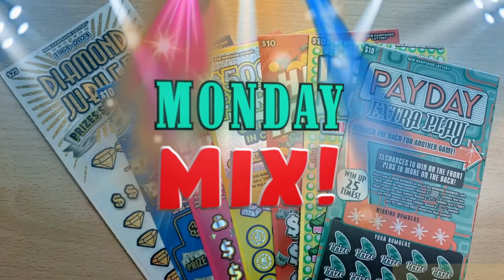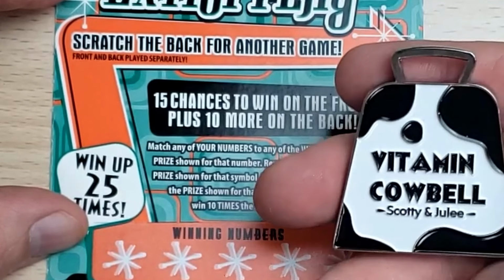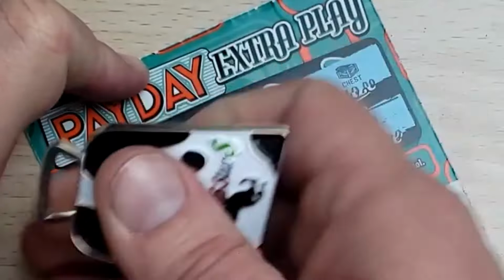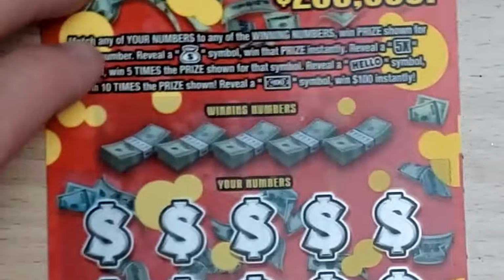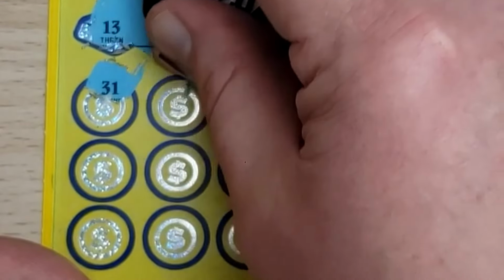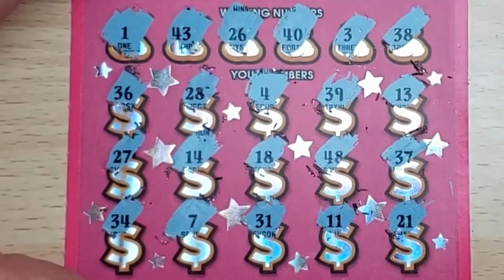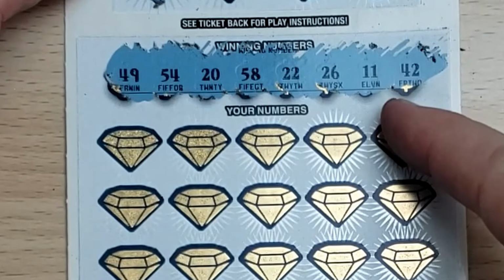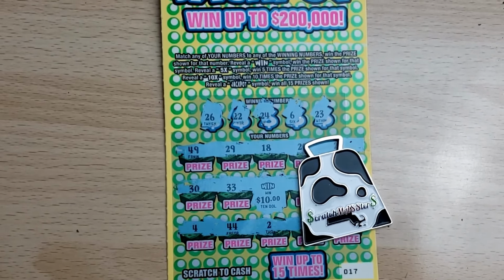$85 Mix for this Monday Mix Session of New Hampshire Lottery Scratch Tickets!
We scratch this session using the newest scratch tool from @scratchmassters ! Check them out and get yourself a cowbell scratch tool!

Channel coins are available!  Check out the Community tab for more information!  Thank you for all the support!

In this session of New Hampshire Lottery, we scratch the following tickets:

$10 PAYDAY EXTRA PLAY (Overall Odds: 1:3.46)
Match any of YOUR NUMBERS to any of the WINNING NUMBERS, win PRIZE shown for that number. Reveal a "PAYDAY" symbol, win the PRIZE shown for that symbol. Reveal a "5X" symbol, win 5 TIMES the PRIZE shown for that symbol. Reveal a "10X" symbol, win 10 TIMES the PRIZE shown for that symbol!
Back Scratch:
Scratch the entire play area. Reveal a "MONEYBAG" symbol, win PRIZE shown for that symbol. Reveal a "DOUBLE MONEYBAG" symbol, win DOUBLE the PRIZE shown for that symbol.

$10 Hello Money (Overall Odds: 1:3.51)
Match any of YOUR NUMBERS to any of the WINNING NUMBERS, win PRIZE shown for that number. Reveal a “MONEYBAG" symbol, win that PRIZE instantly. Reveal a “5X" symbol, win 5 TIMES the PRIZE shown for that symbol. Reveal a “HELLO" symbol, win 10 TIMES the PRIZE shown! Reveal a “$100 BILL" symbol, win $100 instantly!

$10 Instant Jackpot (Overall Odds: 1:3.49)
Match any of YOUR NUMBERS to any of the WINNING NUMBERS, win the PRIZE shown for that number. Reveal a “WIN" symbol, win the PRIZE shown for that symbol. Reveal a “5X" symbol, win 5 TIMES the PRIZE shown for that symbol. Reveal a “10X" symbol, win 10 TIMES the PRIZE shown for that symbol. Reveal a “JACKPOT" symbol, win all 15 PRIZES shown!

$10 $500,000 Fortune (Overall Odds: 1:3.57) SERIES III and SERIES IV
Match any of YOUR NUMBERS to any of the WINNING NUMBERS, win PRIZE shown for that number. Get a "2X", "5X", "10X" or "20X" symbol, win 2, 5, 10 or 20 times the PRIZE shown for that symbol respectively. Get an "ALL" symbol, WIN ALL 15 PRIZES!

$10 $50 or $100 (Overall odds: 1:9.30)
Match any of YOUR NUMBERS to any of the WINNING NUMBERS, win PRIZE shown for that number. Reveal a "$50 BURST" symbol, win $50 instantly! Reveal a "$100 BILL" symbol, win $100 instantly!

$25 Diamond Jubilee (Overall Odds: 1:4.83)
Match any of YOUR NUMBERS to any of the WINNING NUMBERS, win the PRIZE shown for that number. Reveal a "MONEYBAG" symbol, win the PRIZE shown for that symbol. Reveal a "10X" symbol, win 10 TIMES the PRIZE shown for that symbol. Reveal a "50X" symbol, win 50 TIMES the PRIZE shown for that symbol.

Scratch responsibly.